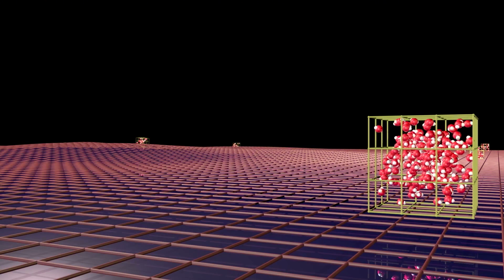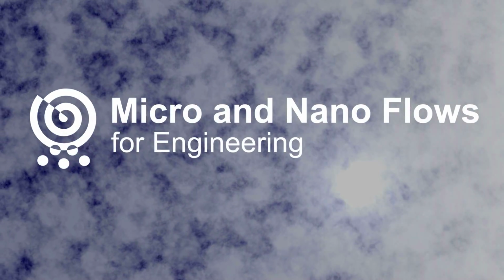Nanoscale Fluid Dynamics: Simulation For Design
Overview of EPSRC Programme Grant "Nano-Engineered Flow Technologies: Simulation for Design across Scale and Phase" EP/N016602/1; £3.4M, Jan 2016 - Dec 2020.

Professor Duncan Lockerby (University of Warwick)
Dr James Sprittles (University of Warwick)
Professor David Emerson (Daresbury Laboratories, STFC)
Professor Jason Reese (University of Edinburgh)

Video & Music: Duncan Lockerby
Words: Duncan Lockerby, James Sprittles, David Emerson, Jason Reese
Narration: Elizabeth Nestor